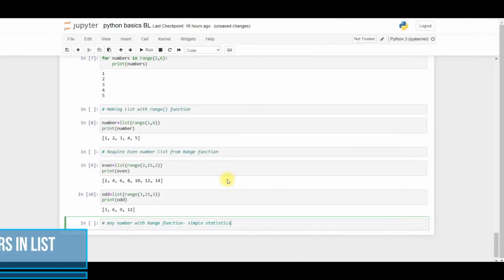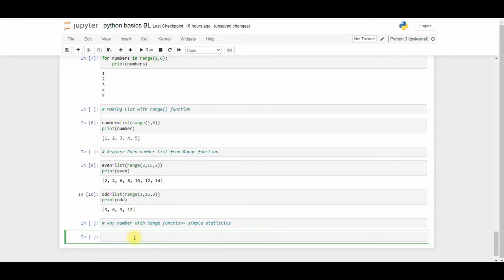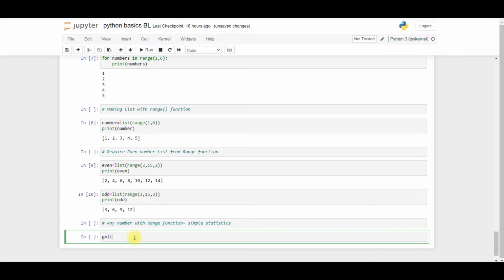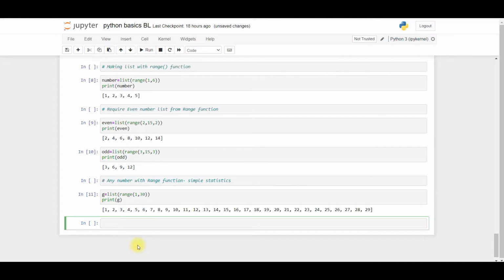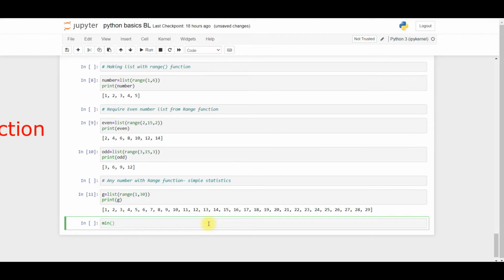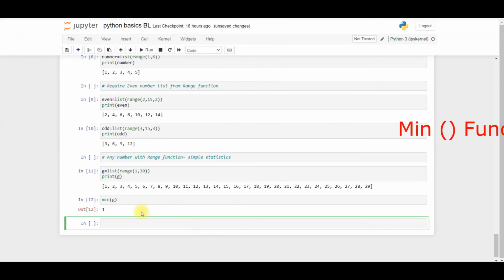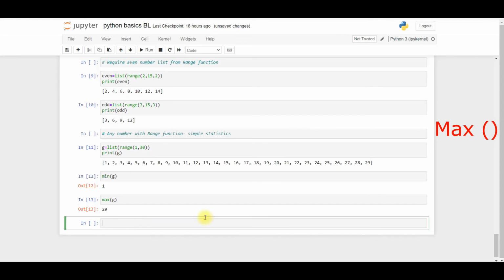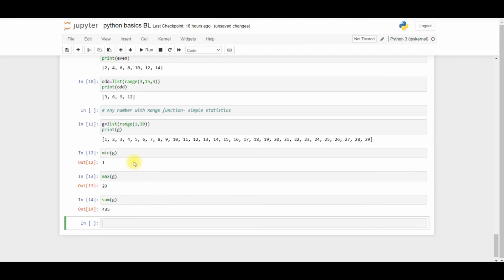PYTH 22 :MIN , MAX & SUM Function in Python